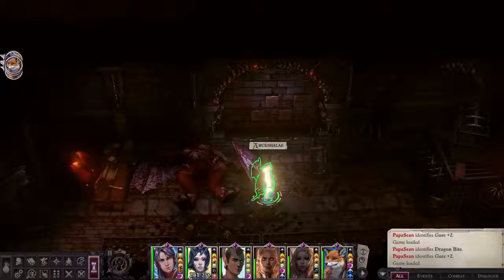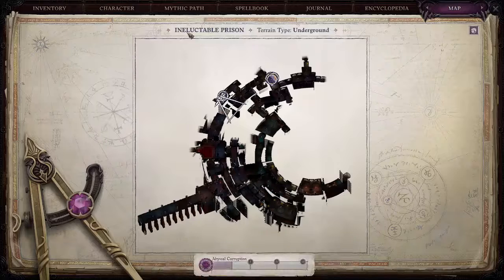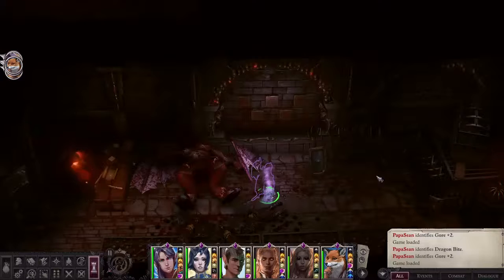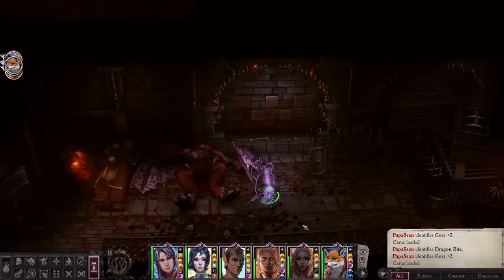Ineluctable Prison Puzzle in Armory Room for Wrath of the Righteous Pathfinder